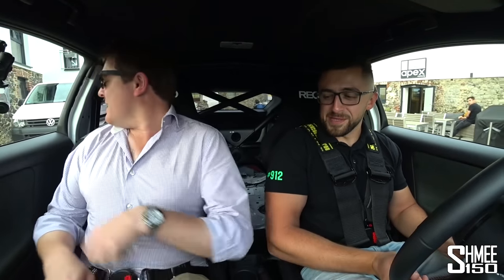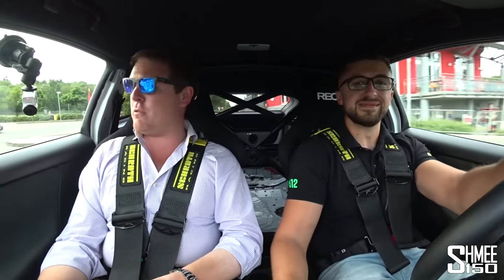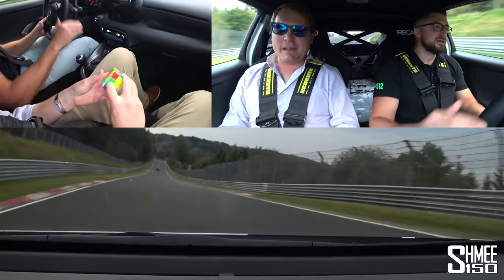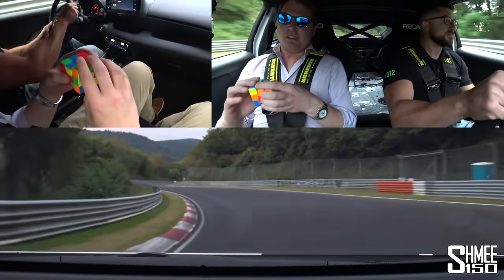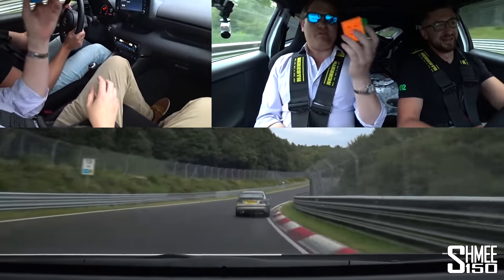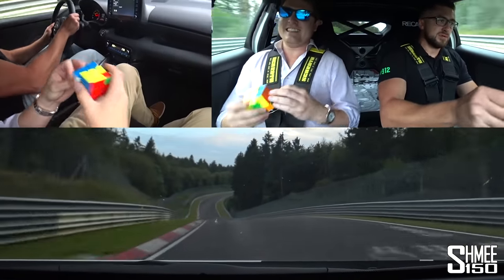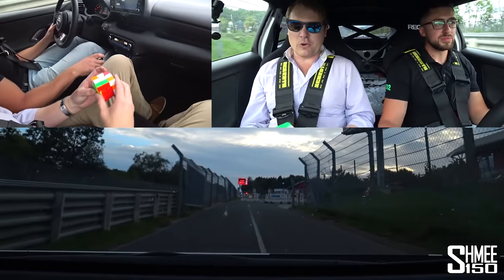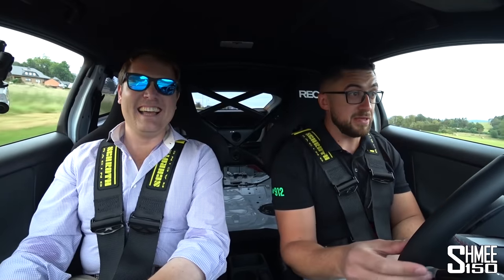Can I Solve a Rubik's Cube FLAT OUT in the GR Yaris at the Nurburgring!?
Now this is a Nürburgring lap to remember! With my friend @mgcharoudin at the wheel of the heavily modified Toyota GR Yaris, I'm trying my best to solve a Speed Cube on the move. Needless to say this wasn't easy, but how do you think I did?!

During my drive last month in California, down from Monterey Car Week to Los Angeles, I stopped to visit @SpeedCubeShopOfficial and picked up a few new cubes on the way. I'm normally found travelling with one on me at all times, and having not gone for a lap with Misha for quite a while, this combination had to be tried! With the GR Yaris ready to rock and roll, and Touristenfahrten open and running on the Nürburgring Nordschleife, so let's see what happens.

Shout out to SpeedCubeShop for being great guys!

Awesome thumbnail pic from Tourifotos, be sure to check out pics of your laps and GP sessions at RaceTracker.de as well!

SPOILER ---
*Sub 7 times it turns out, but 6 isn't too bad considering!

Chapters:
00:00 Intro
03:11 Lap
07:16 Half Way
11:46 Final Go
14:47 Thoughts